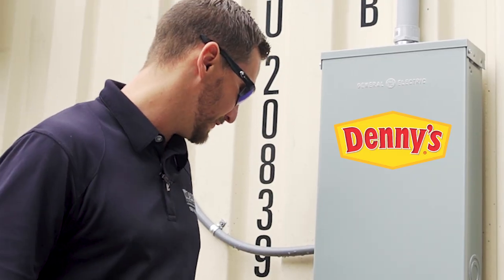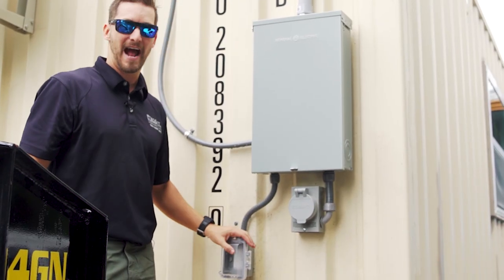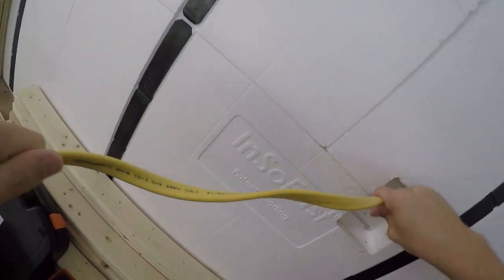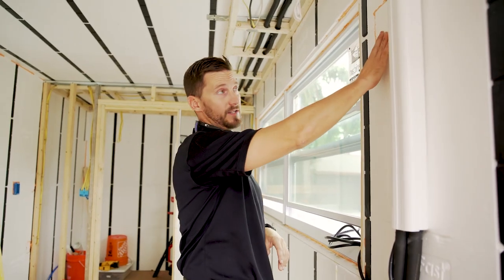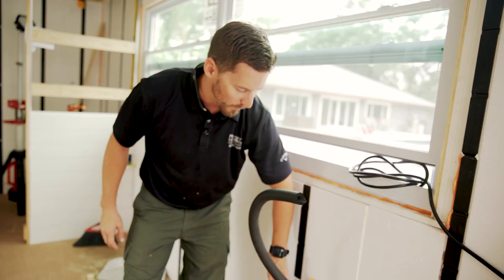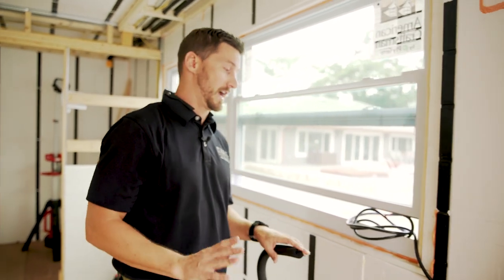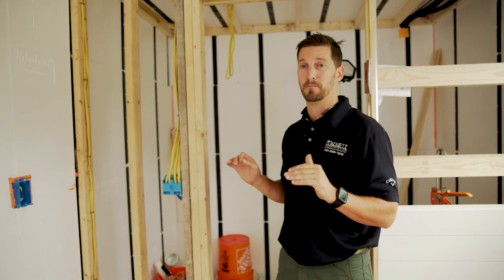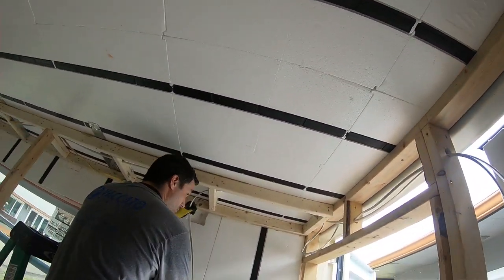Shipping Container Home Electrical Install Insofast | Building a 20ft Shipping Container Home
Today we install the electrical. The insofast insulation and framing created some challenges in the build but luckily we know what we're doing...at least 50% of the time. If electrical is not something you've done before PLEASE consult an electrician!

GO FUND ME ACCOUNT INFO:
Support this build! Go Fund Me